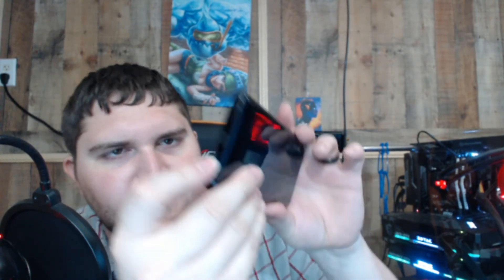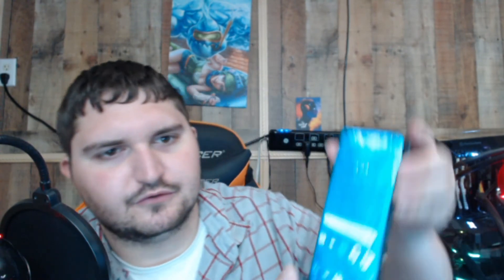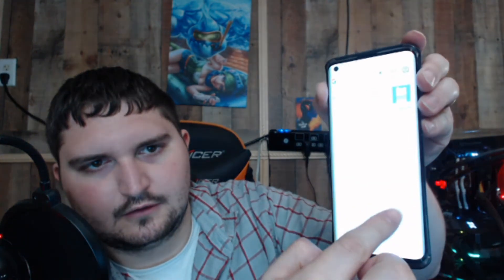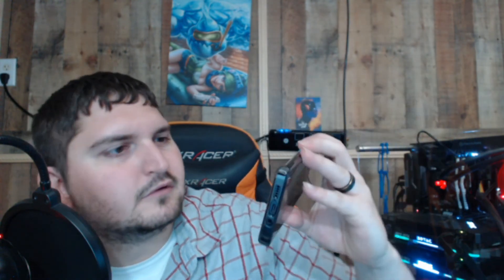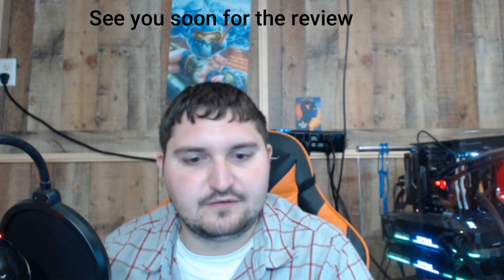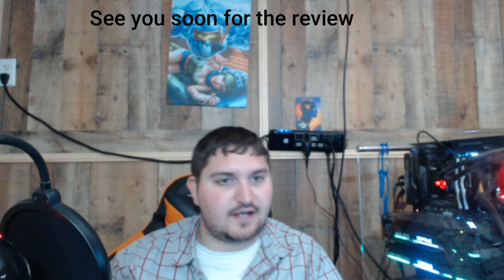Motorola Edge Unboxing. Is it worth it?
Unboxing the Motorola Edge! The Moto Edge is an unlocked phone with 5G capabilities. Is it worth the price tag? Lets find out.

Specs:
Android 10
6Gb ram
765 Snapdragon
4500mAh battery
18w TurboPower charging/type c port
6.7" display
3.5mm Headphone jack
64mp, 16mp wideangle, 8mp telephoto rear cam
25mp front cam
2 microphones
Dual speakers